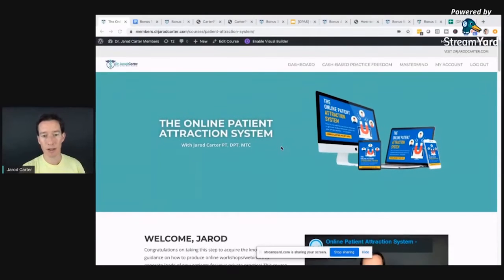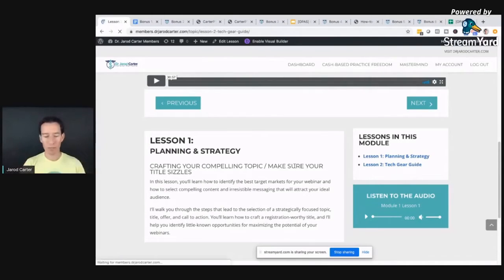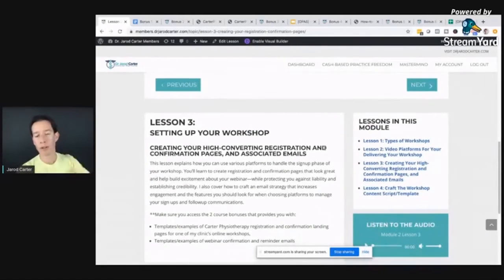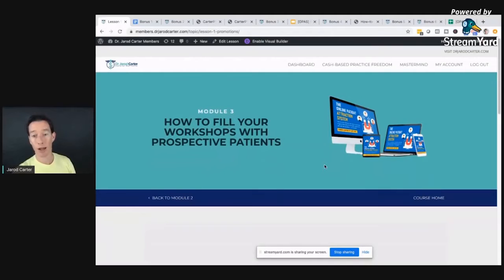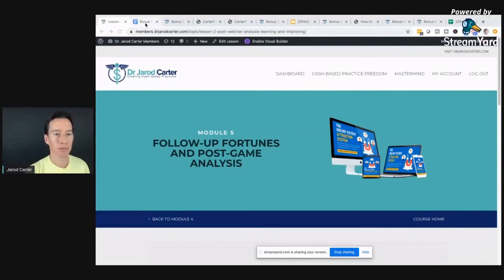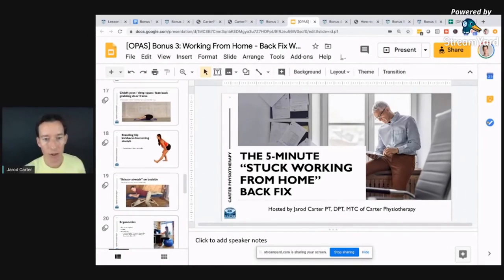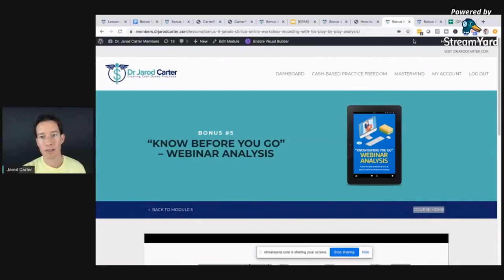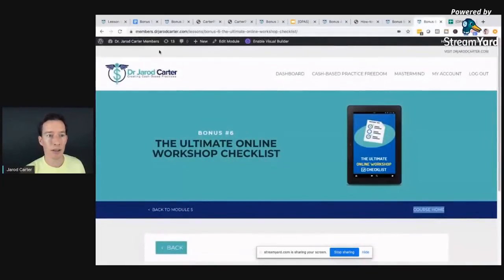Sneak Peak: Everything You Need to Create a Patient-Producing Webinar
This video will show you everything you need to know and do to put on a patient-producing webinar/online-workshop, and I explain those steps as I walk through the new Online Patient Attraction System.

Has your practice been hit hard financially by coronavirus?

Have you successfully implemented telehealth services but you’re unsure of how to market those services and get enough online clients to replace all the patients you’re not seeing in the clinic?

Perhaps you're still open for in-clinic patients but COVID-19 precautions have made you severely limit your numbers and/or many of your patients are opting out of clinic visits even though your doors are open?

Are you worried about how far that PPP loan will actually get you since this pandemic is clearly going longer than 2 months and there’s no doubt we are heading into a deep recession on top of all the above?

Most practice owners are in the same boat right now: Whether in-clinic patients or telehealth patients, you need more of them … fast.

There aren’t many clinics that aren’t hurting badly right now. But those who continue to adapt, find and capitalize on new opportunities and services, and connect with their target market in new but powerful ways are doing quite well.

At my practice in Austin TX, we temporarily closed our clinic doors in March and opened our virtual ones, converting fully to telehealth services. We were successful at transitioning many of our current patients to online treatment sessions, reactivated many past clients to give online PT a try, and then turned our focus to finding new patients to re-fill the gaps in the clinic’s schedule.

And I found one strategy to be an absolute home run...

Just recently, I generated $4,000 worth of new telehealth patients in one hour with an online workshop (webinar), and now the recording of that workshop continues to create leads and customers for my cash-based private practice (yes, even in a recession, people are willing to go out-of-network if you know how to market and deliver a stellar experience).

Webinars are obviously not new, but using them to generate new patients (whether in-clinic or telehealth) is a relatively new concept for most practice owners.

But guess what: with the right guidance, they are quick, easy, and cheap to set up … and THEY PRODUCE PATIENTS!

I and my students are proving that informational webinars and online workshops can produce a steady stream of new patients that will help you recover lost revenue and fill your practice’s schedule once again … even in the midst of a pandemic and recession.

But if you’ve never done a webinar, it can be very difficult and confusing trying to figure out where to start, understanding the tech side of it, how to create a presentation that converts attendees into paying customers, and how to get people to actually show up!

As someone who has been doing them for years, I can tell you there are A LOT of steps and things that can go wrong (or be missed) that will keep your webinars from actually producing the revenue you desperately need.

So I’ve put together a step-by-step guide to give you every last detail on how to quickly and easily replicate the successful webinars that have been re-filling many private practices in the midst of this pandemic...